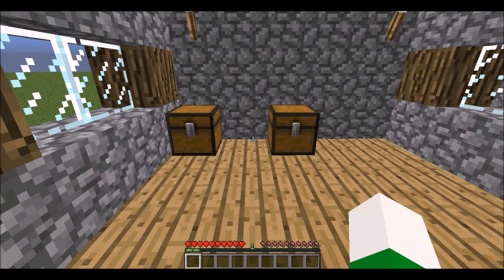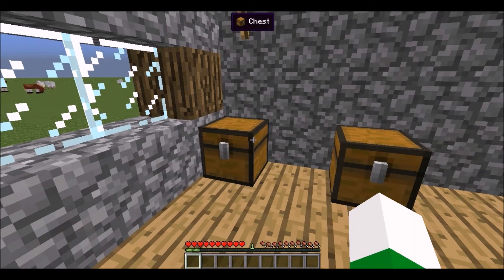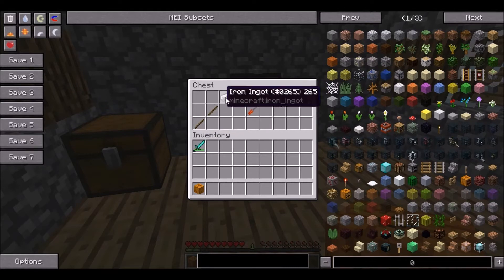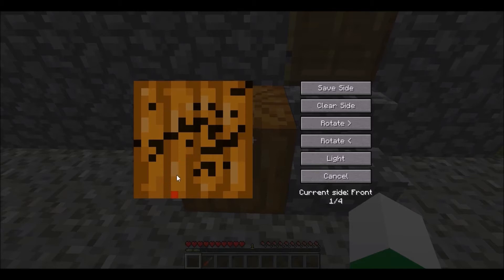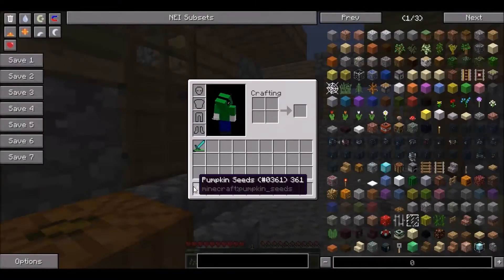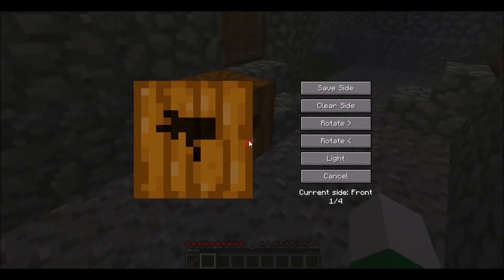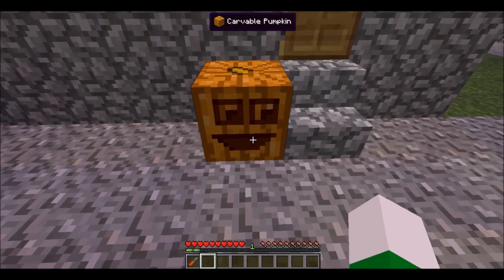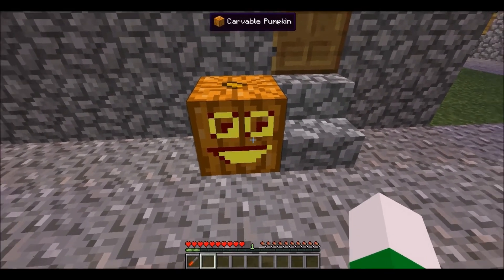Minecraft Mod Showcase | Carvable Pumkins Mod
I hope you guys enjoy the vid.